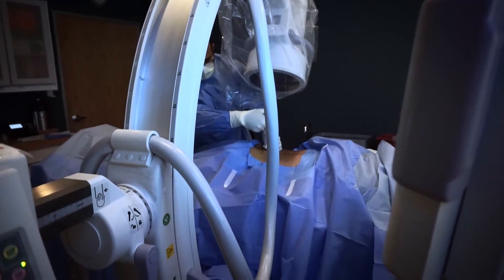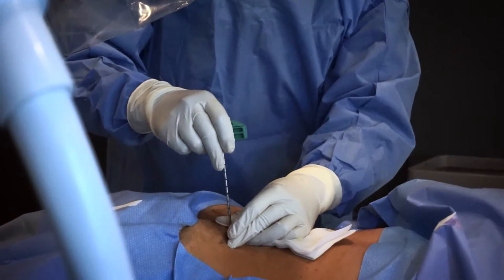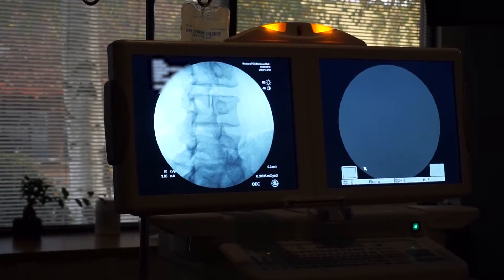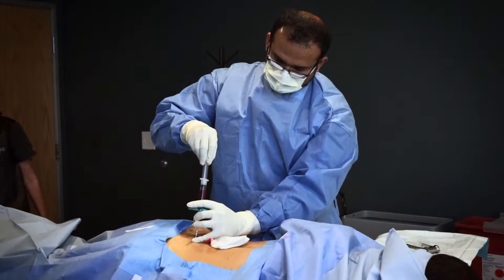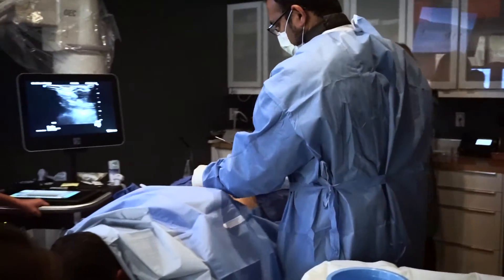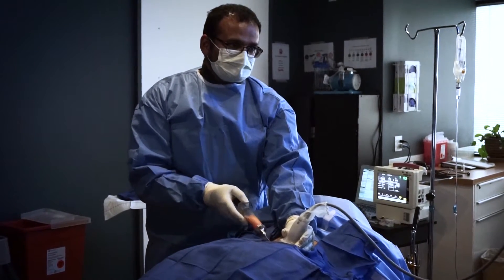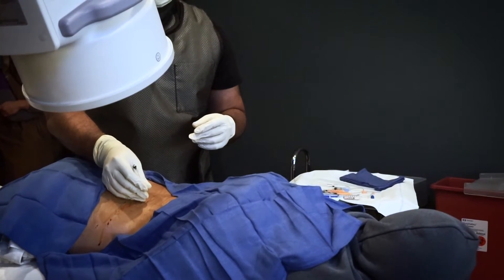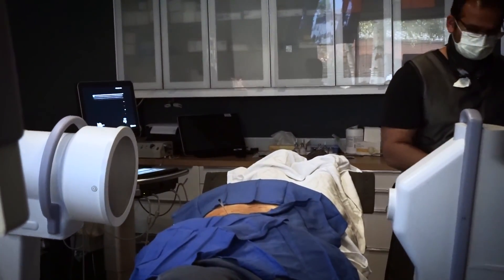Desai Intradiscal Stem Cell Therapy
Dr. Desai gives an insider perspective on the revolutionary D.I.S.C Therapy as an alternative to surgery for back pain.